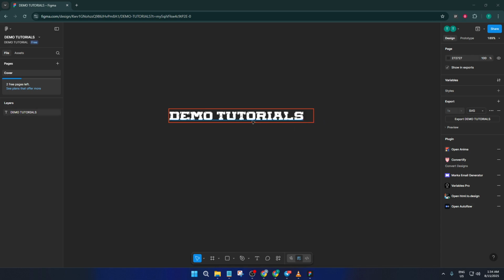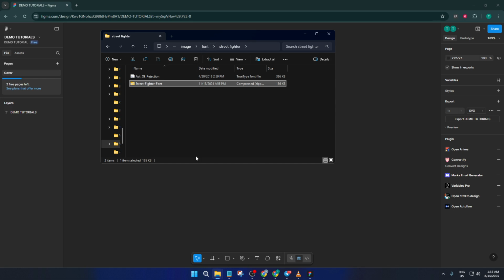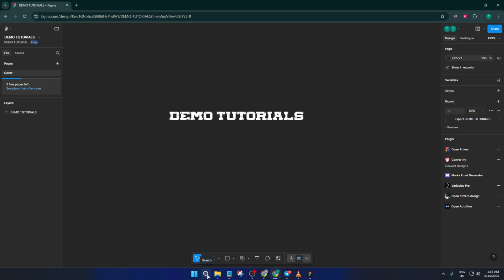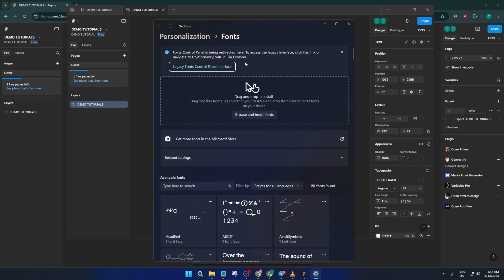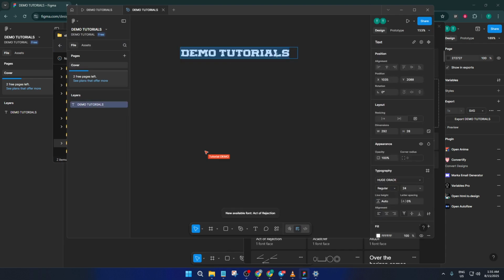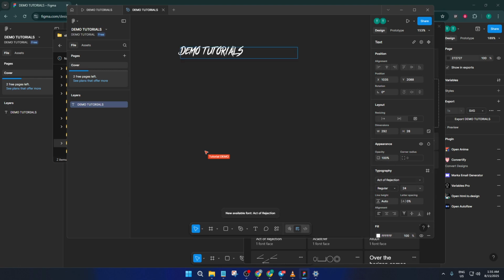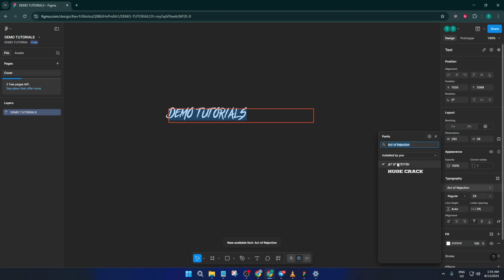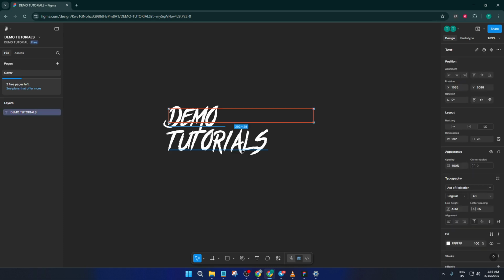How To Add Fonts using Figma (Updated 2026 Guide)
Learn how to add Fonts using Figma with a clear, beginner-friendly walkthrough. This tutorial explains the essential tools, settings, and steps you need to complete the process efficiently while keeping your Figma workflow organized.